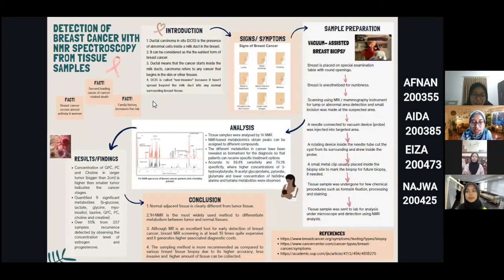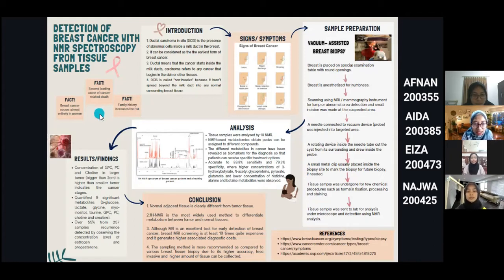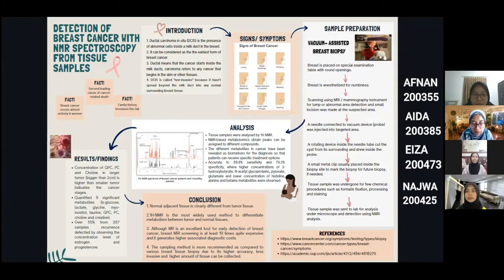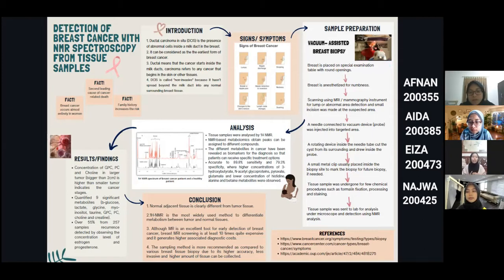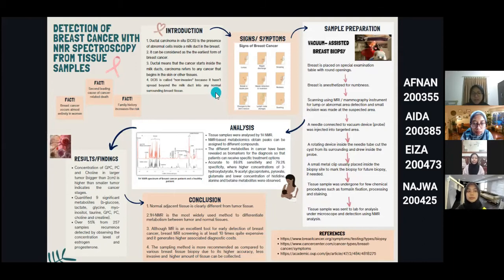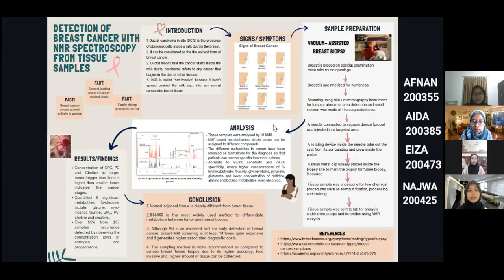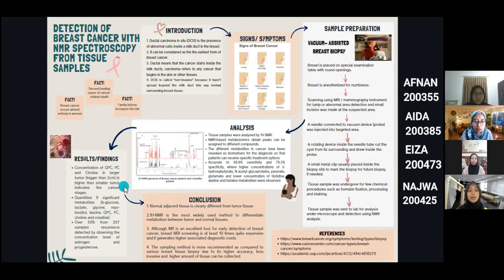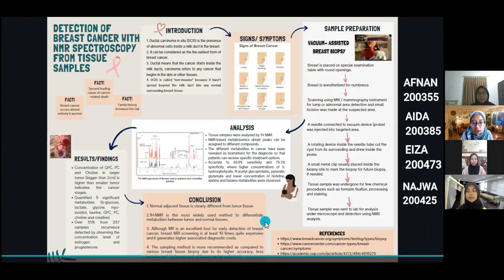CHM 3402_G1_SCL : METABOLOMICS